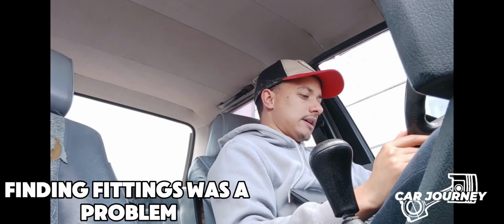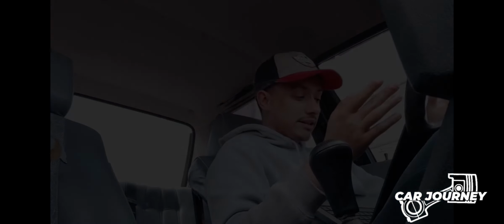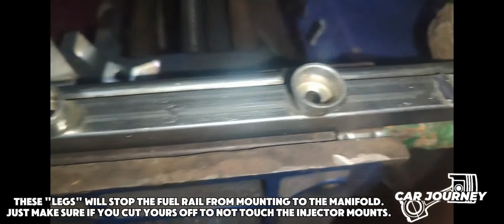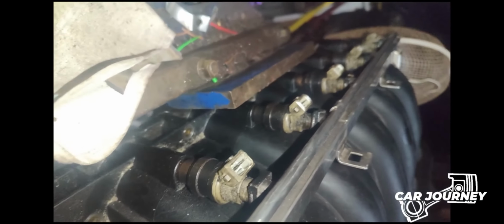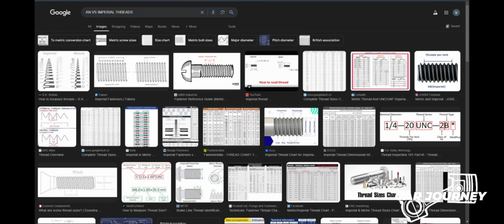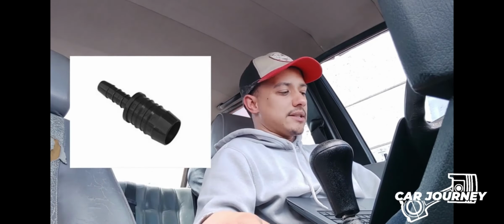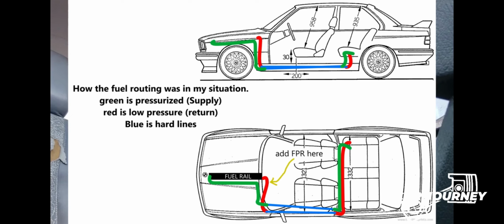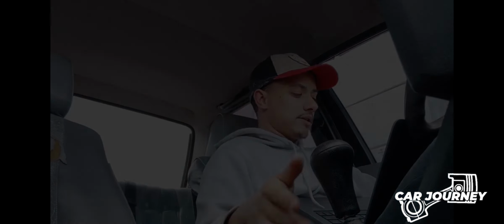BMW E30 ADJUSTABLE FPR INSTALL | CarJourneyYT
In this video I cover how I went about installing an adjustable fuel pressure regulator in my BMW E30 that's M50B20TU swapped.

Fuel systems, even when not under pressure, still carries significant fire risk. Exercise safety, carry a fire extinguisher and always use the proper hardware.